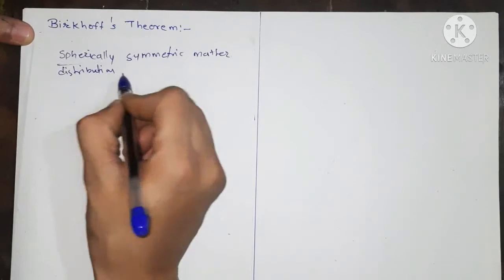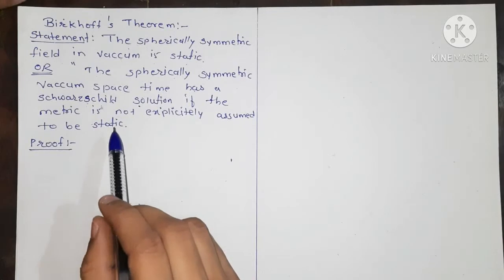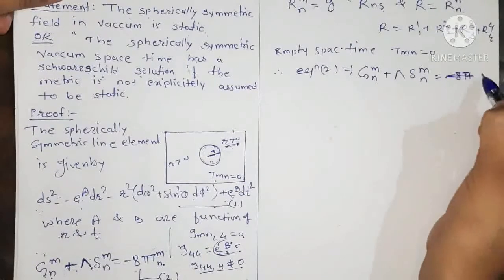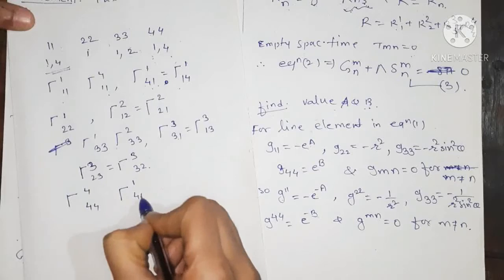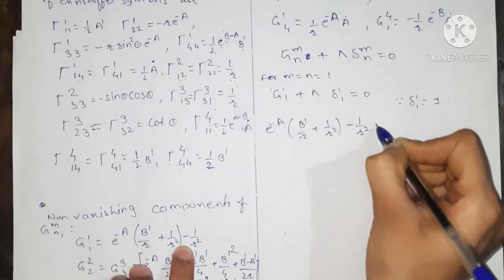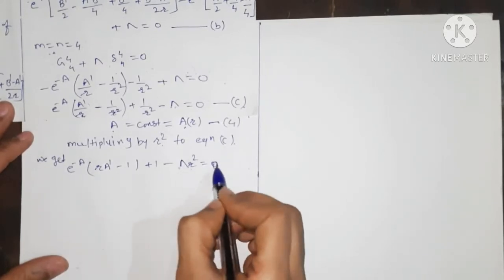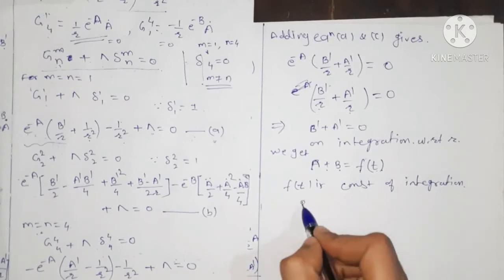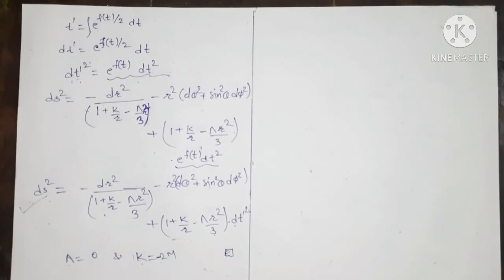General Relativity: Birkhoff's Theorem - Statement & Proof | M.Sc. Mathematics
This lecture presents a complete proof of Birkhoff's Theorem in General Relativity, showing that the gravitational field outside a spherically symmetric mass must be static and given by the Schwarzschild exterior solution. A fundamental result for M.Sc. Mathematics  and CSIR NET students.

Topics Covered:
- Statement of Birkhoff's Theorem
- Proof using spherical symmetry
- Uniqueness of Schwarzschild exterior metric
- Implications for stellar physics and GR

Timestamps:
0:00 - Introduction
[Add chapter timestamps]

Useful for: CSIR NET Mathematics | GATE Mathematics | M.Sc. Mathematics | General Relativity

Channel: Advanced Math Lab by Karuna Pande (Asst. Professor & Lecturer)